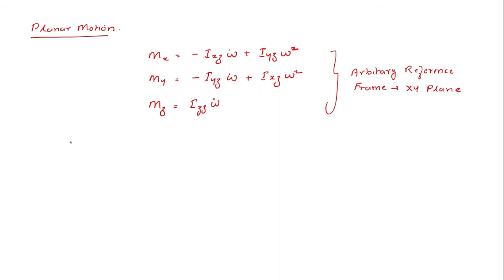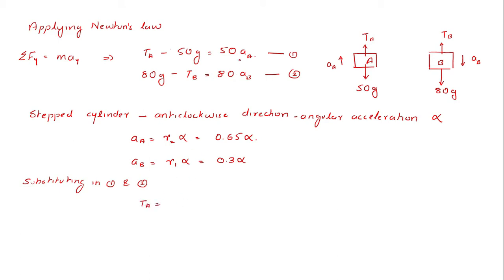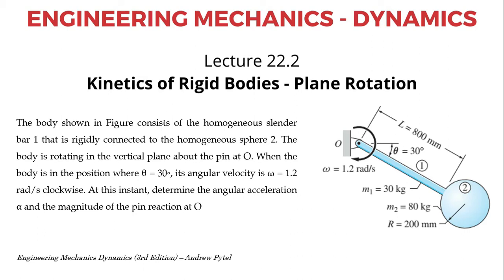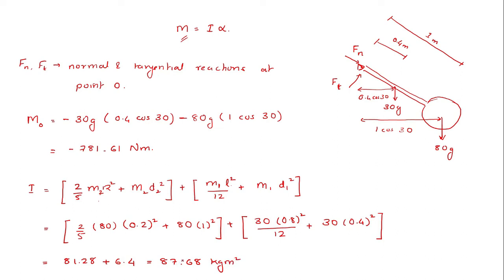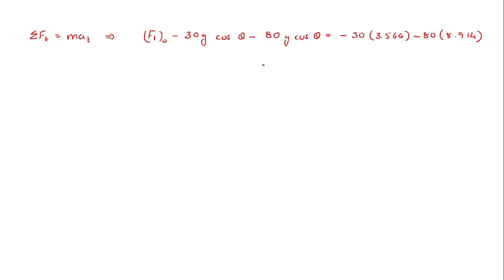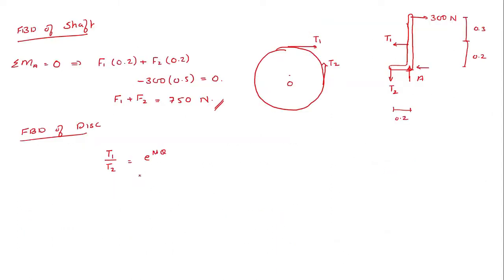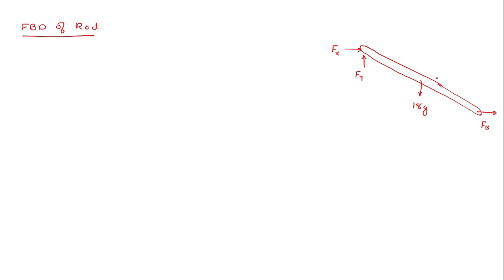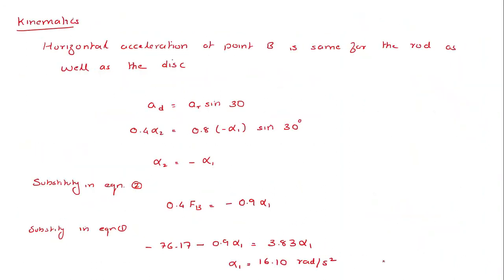Lecture 22.3 - Kinetics of Rigid Bodies - Plane Rotation (Problems)